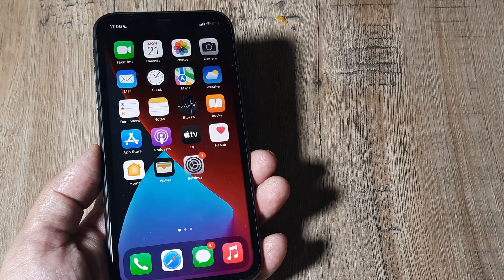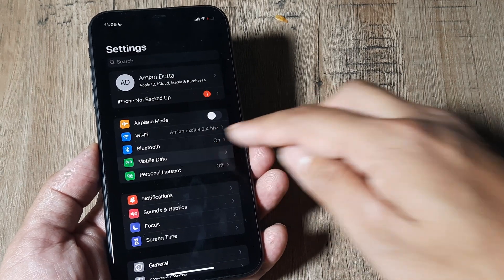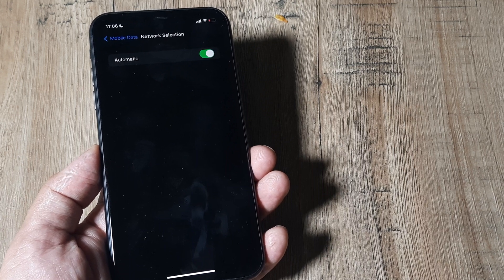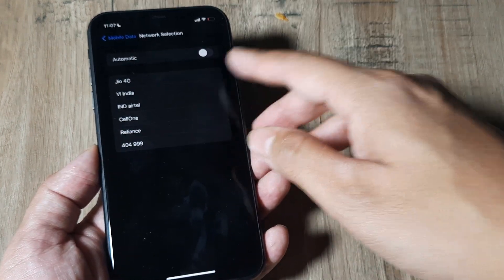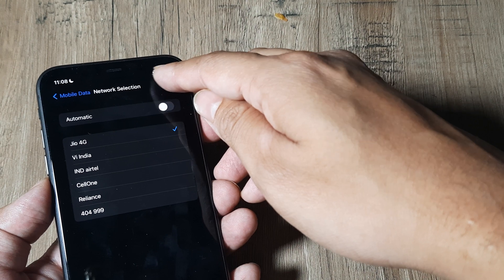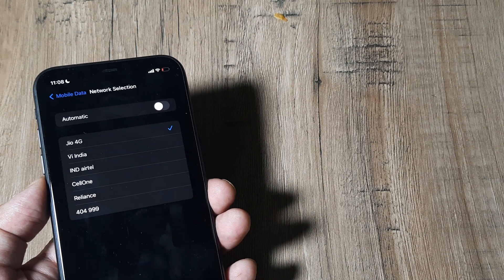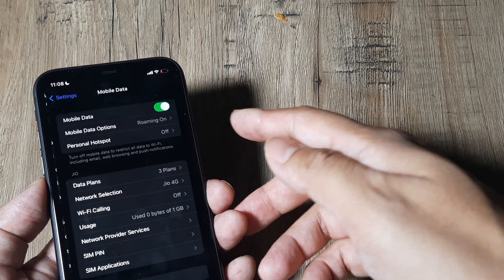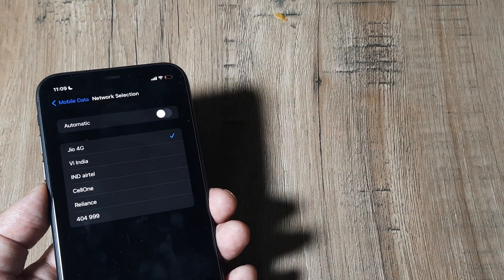how to choose network manually on iphone| how to select mobile network manually on iphone |iphone 11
iphone 11 | iphone 11 pro max unboxing | choose network manually problem |  choose network manually iphone